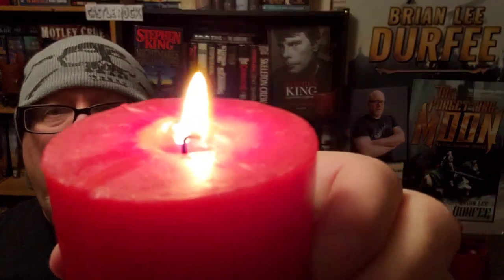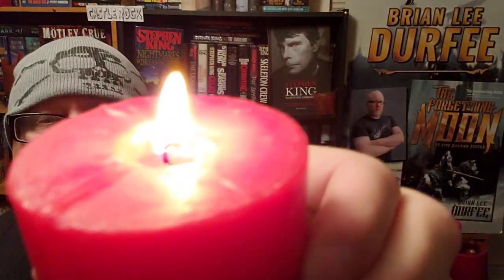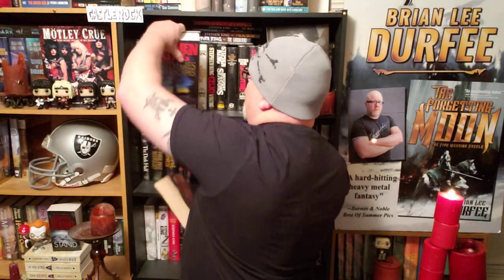NIGHTMARES & DREAMSCAPES / Stephen King / Book Review / Brian Lee Durfee (spoiler free)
Wherein our hero Durfee reviews Nightmares & Dreamscapes by Stephen King.